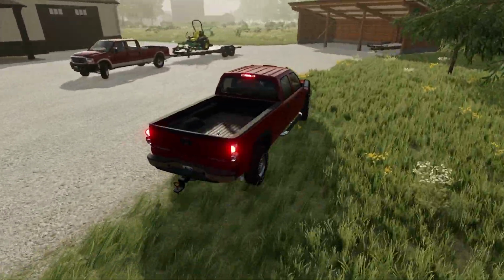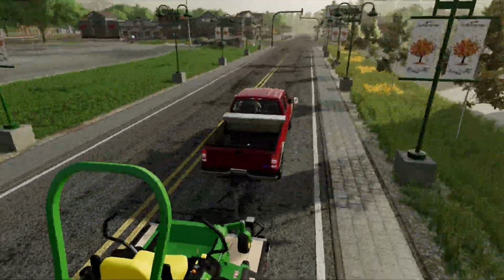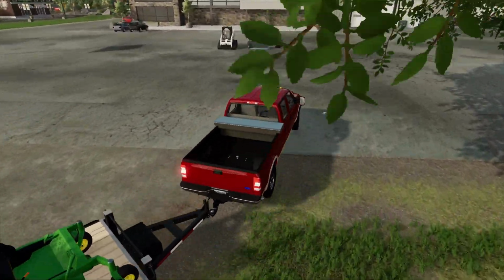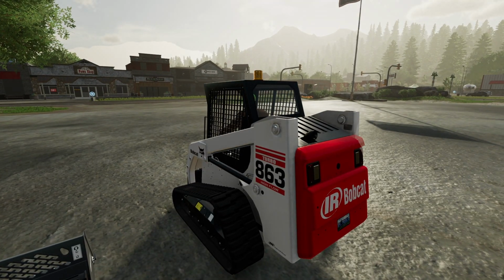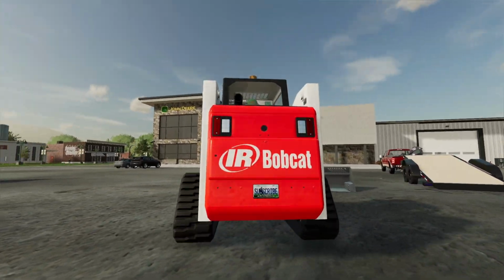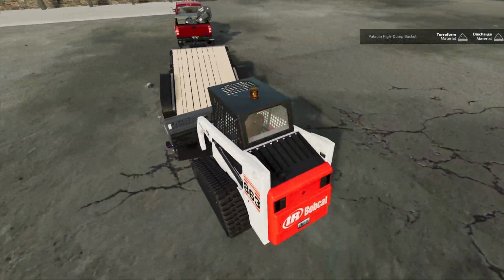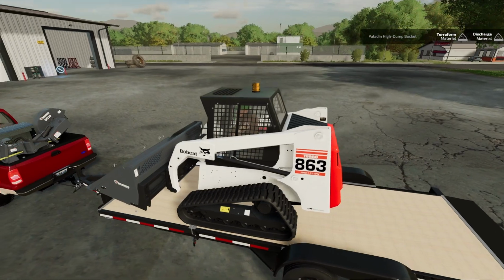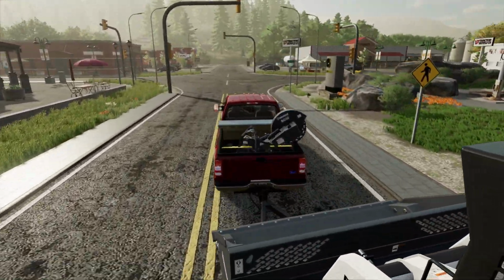I started completely transforming this customers property! | FS22 The Landscaping Homeowner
This is part 1 of transforming a customers property today we cut a whole bunch of wood next episode we will begin to mow keep a lookout!

PC Specs:
Ryzen 5 5600
Gigabyte B450 AORUS M
ASRock RX 6600 8GB
T-Create 10L 16GB Ram